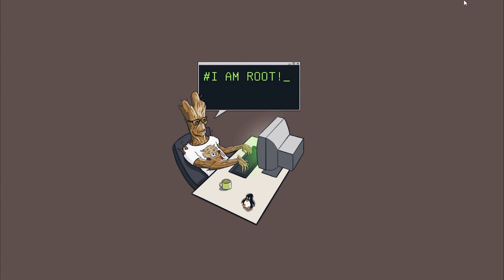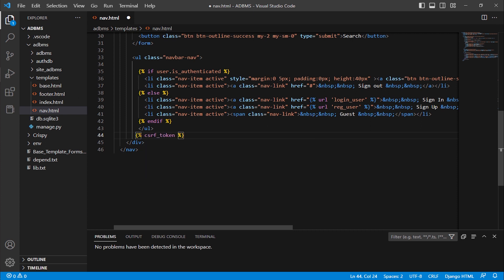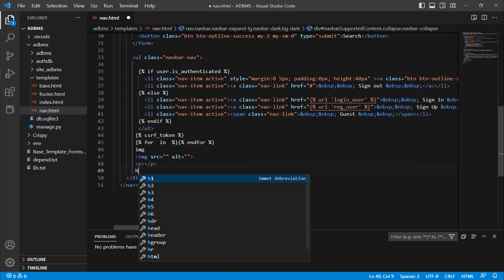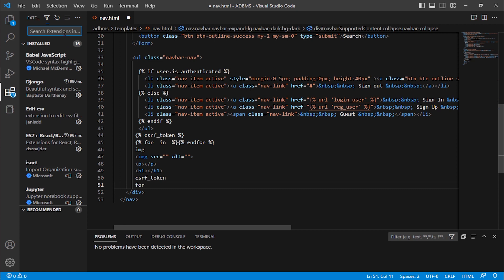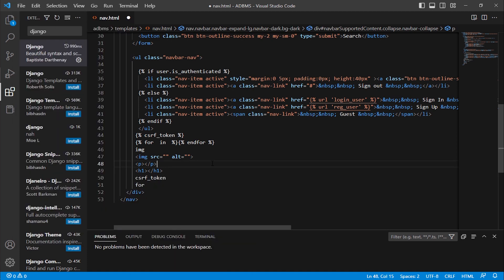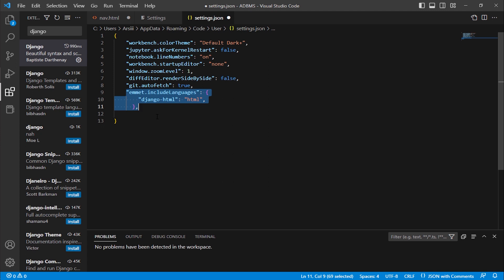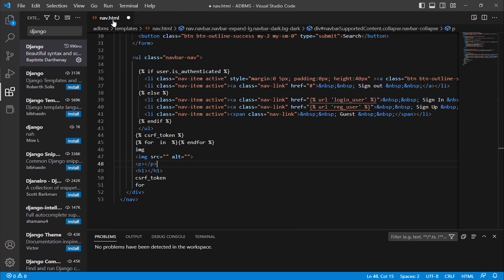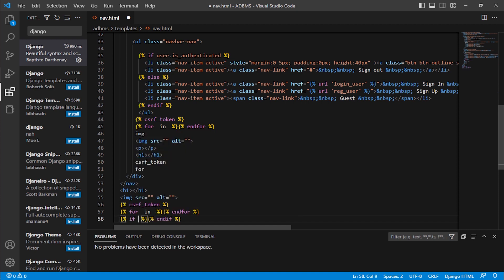Emmet not working with Django HTML in Visual Studio Code | Fix (Solution)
If your Emmet is not working with Django HTML in this video hope your problem will be solved.
    "emmet.includeLanguages": { "django-html": "html", } ,

If your problem priciest let me know in comment I will try to solve.